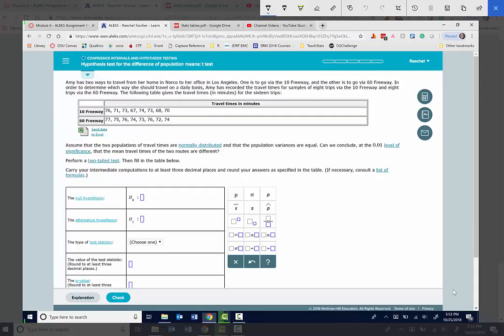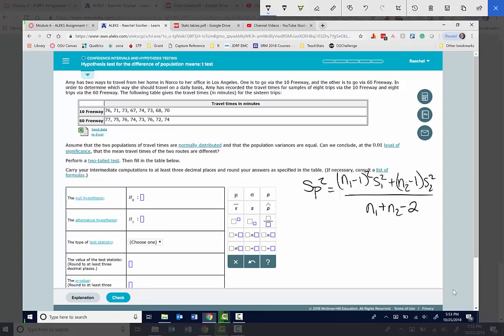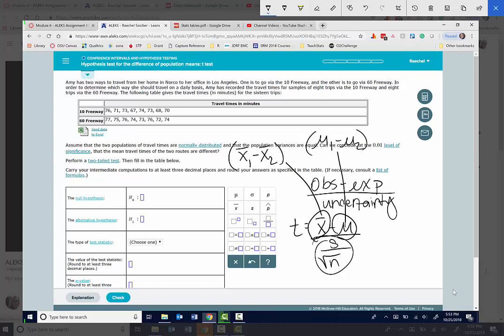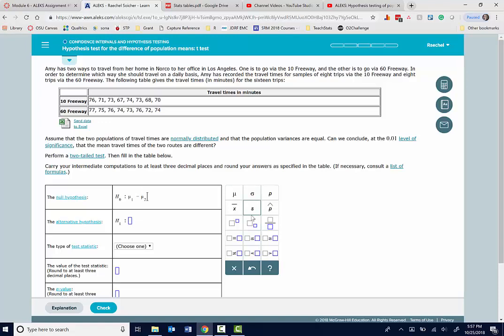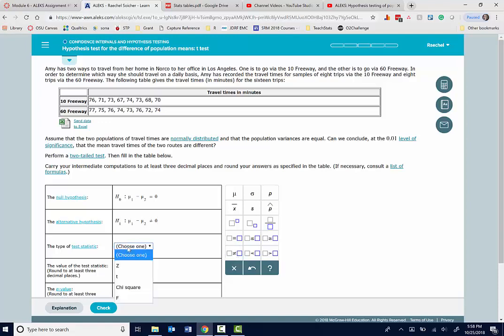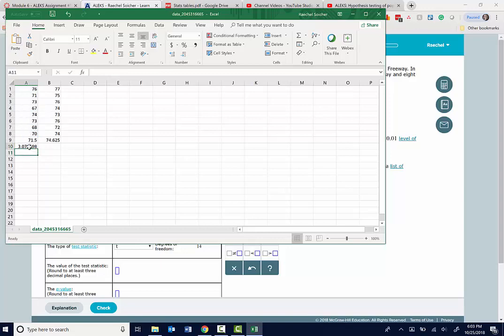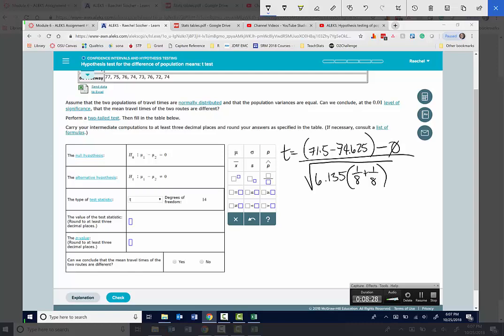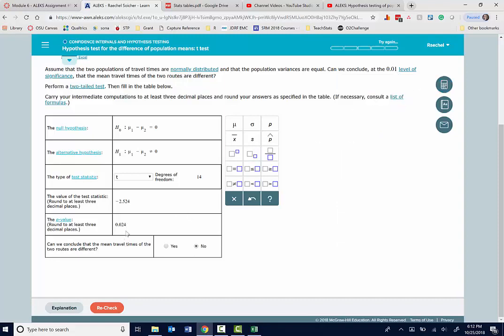ALEKS: Hypothesis test of difference in population means: t-test